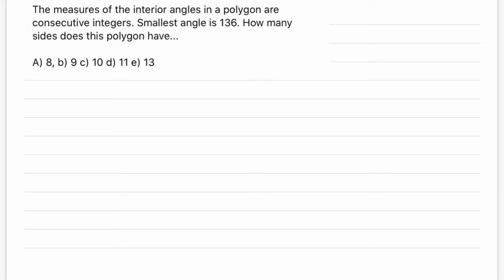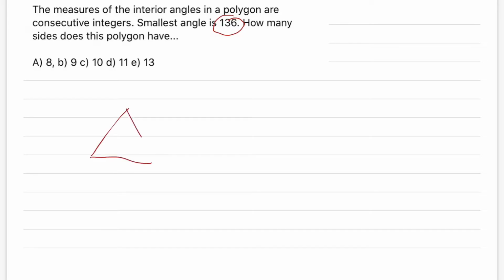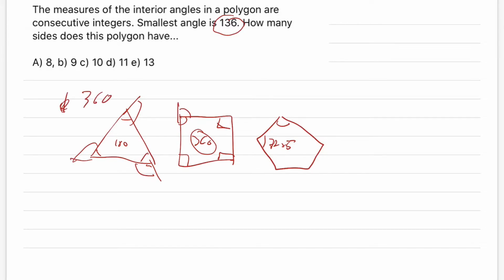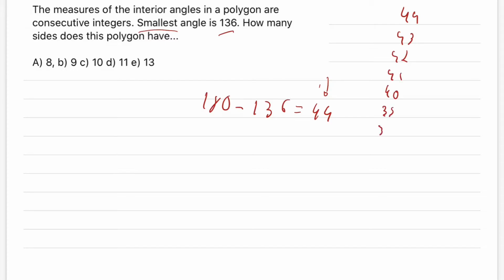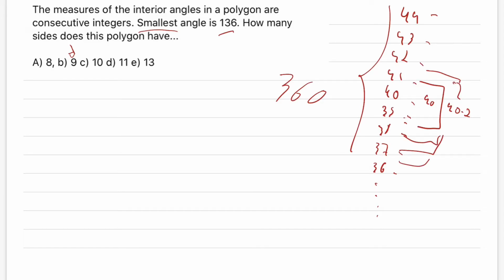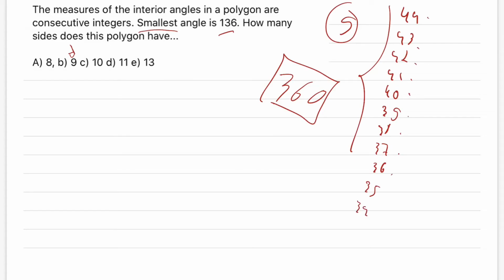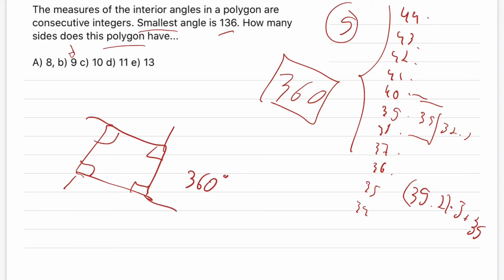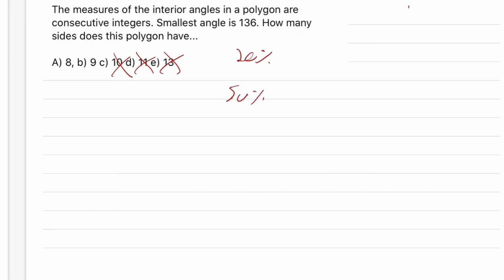Problema Solving #006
The measures of the interior angles in a polygon are consecutive integers. Smallest angle is 136. How maany sides does this polygon have

(a) 8
(b) 9
(d) 11
(e) 13